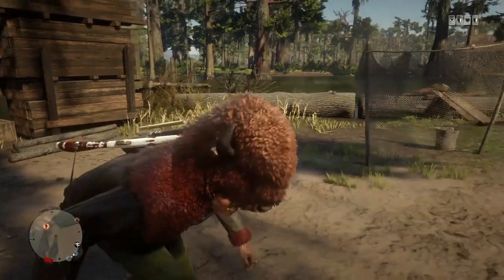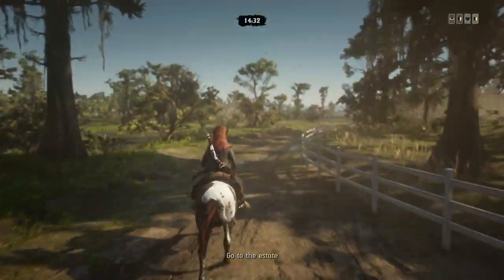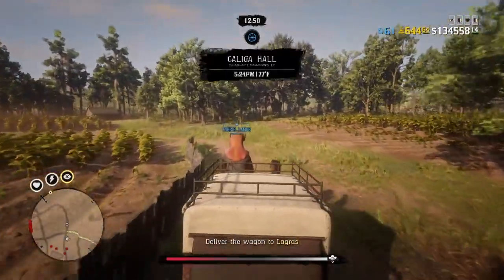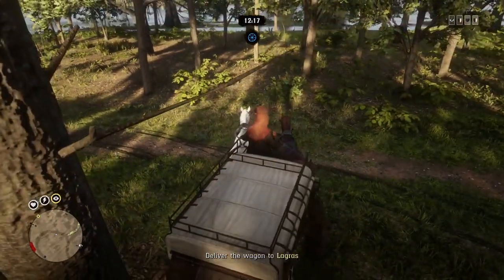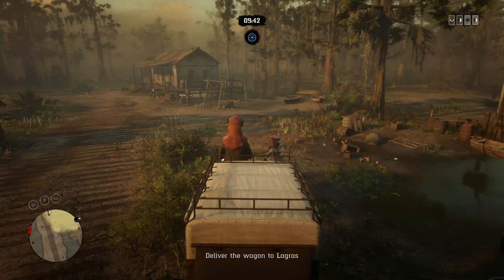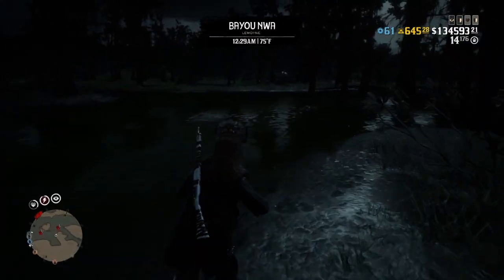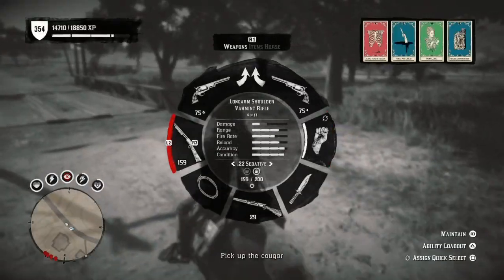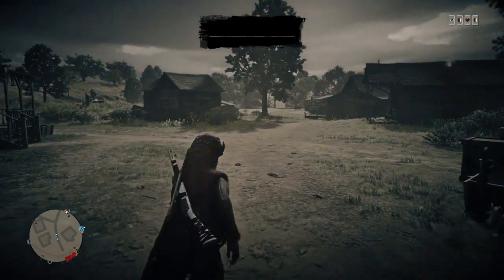*NO ROLES REQUIRED* INSANE GOLD MONEY XP - RED DEAD ONLINE - RED DEAD REDEMPTION 2 ONLINE - RDR2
Need gold to buy roles or the outlaw pass? Then do this now. You'll easily be able to get at least 20 gold bars after a soft grind!
Join my Ps4 community for a solo lobby - Lamps' Solo Lobbies and helpers